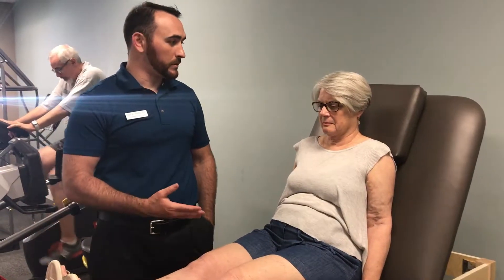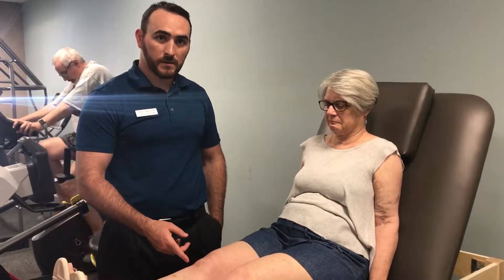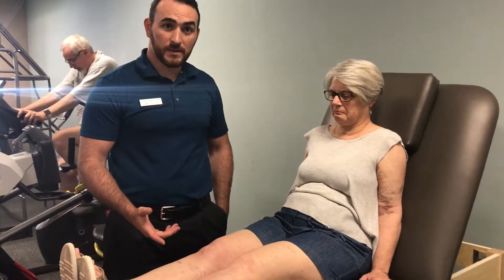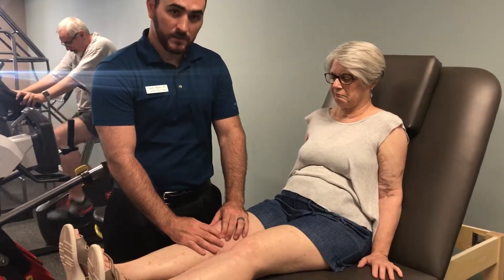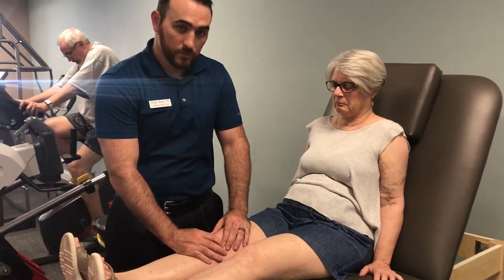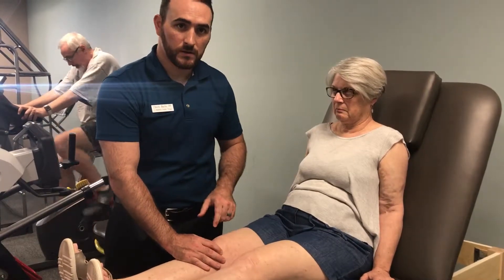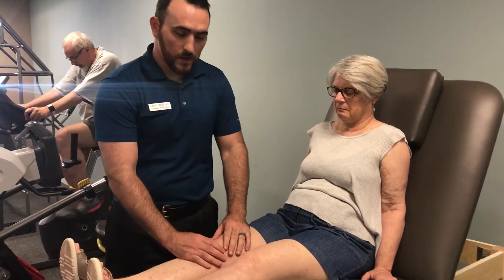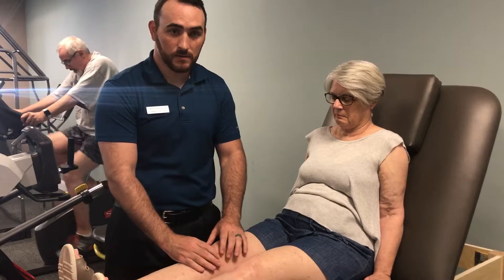Patella Mobilization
Dr. Bachi demonstrating a technique he uses to mobilize the patella (knee cap). This helps with overall mobility of your knee, which helps with activities like walking and going up and down the stairs.